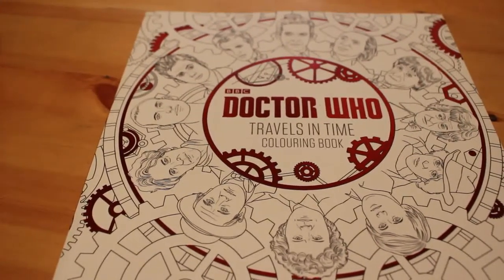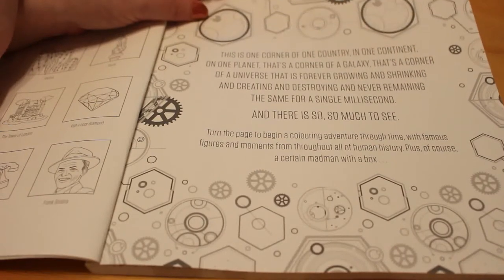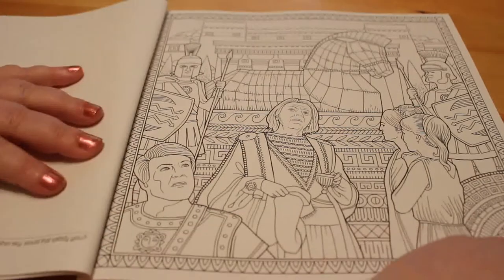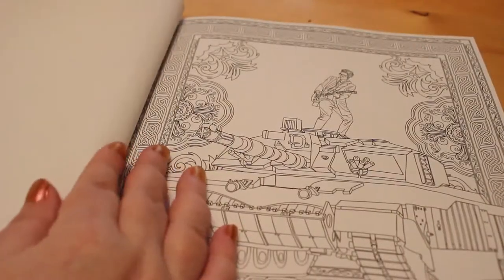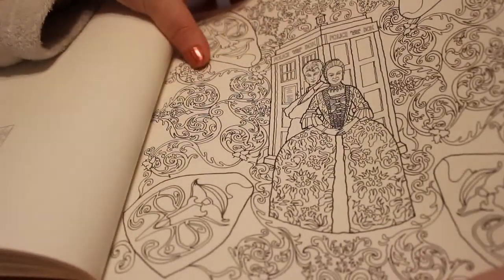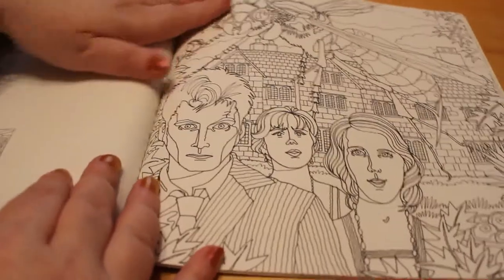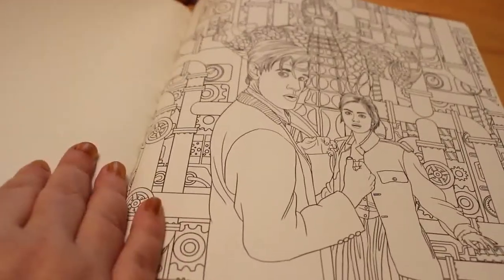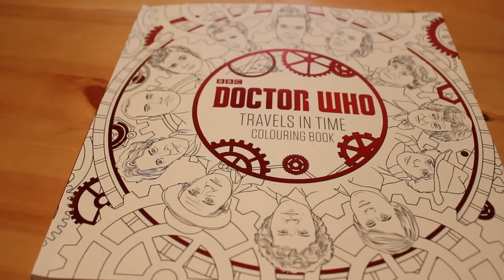Doctor Who Travels in Time Colouribng book Flip Through